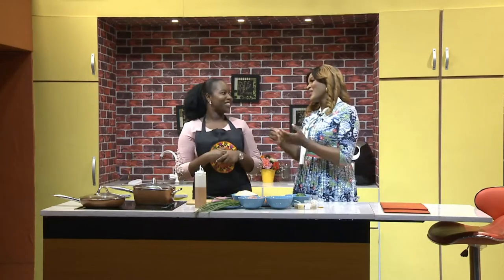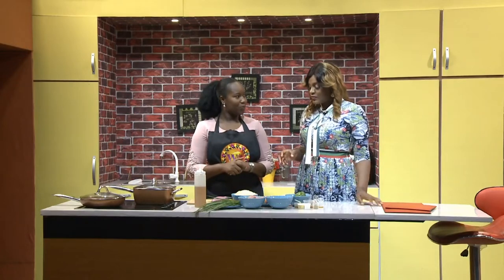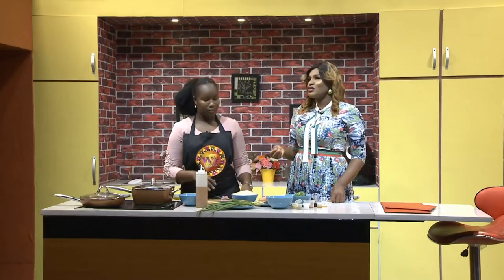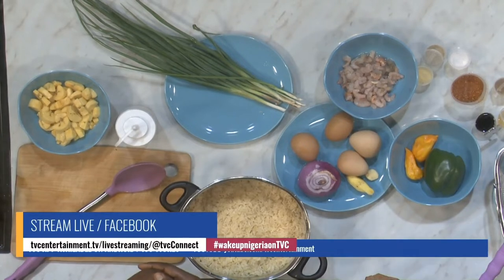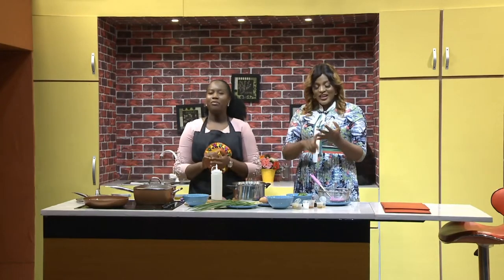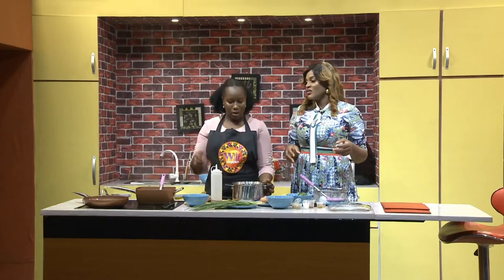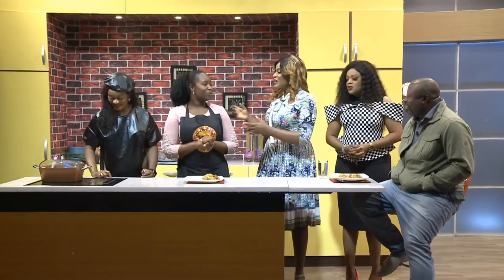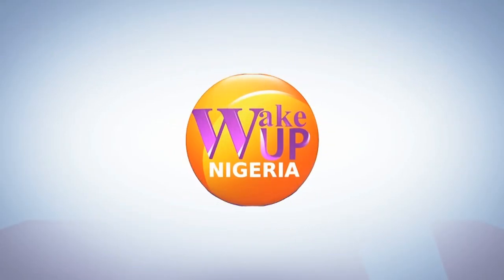Secret Tip To Making The Perfect Stir Fry Rice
We made 'Stir Fry Rice' this morning and Chef Blossom took us through the simple steps and tricks for making this delicious meal.